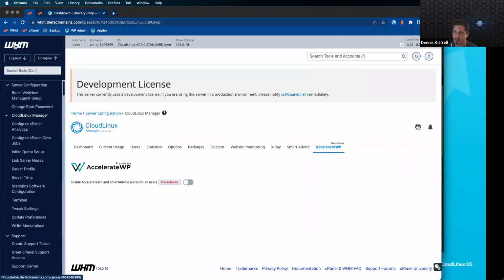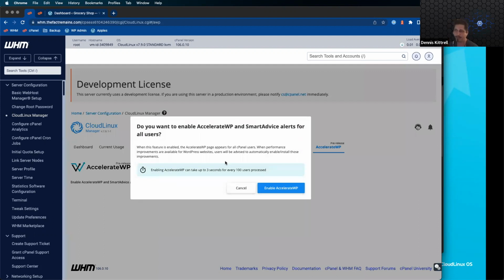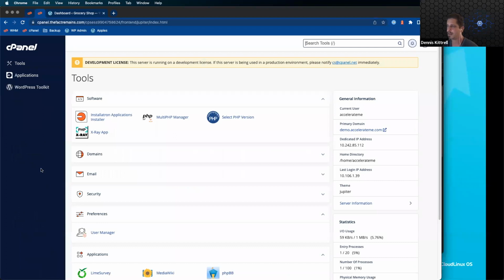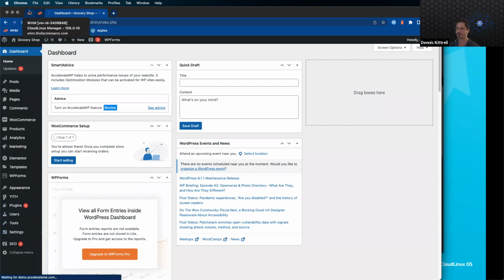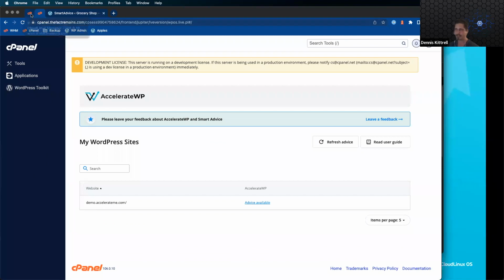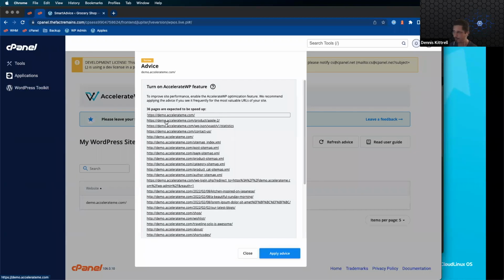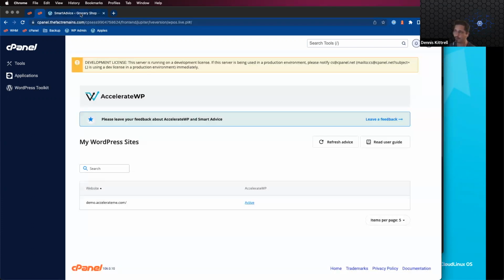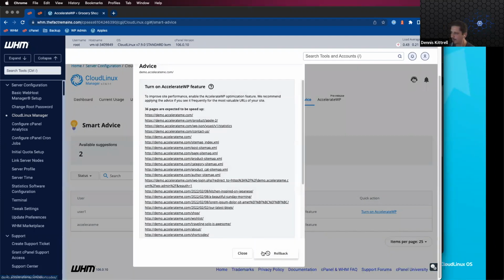How does AccelerateWP work for SERVER ADMIN?